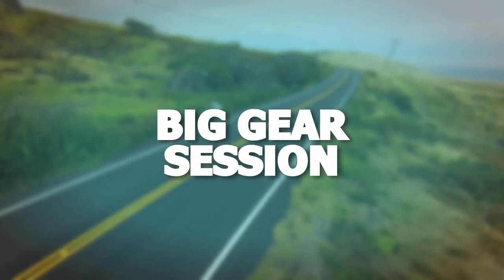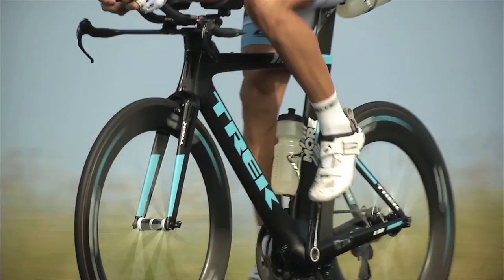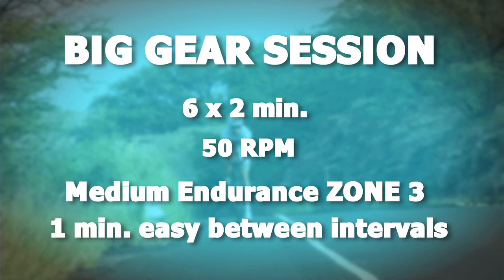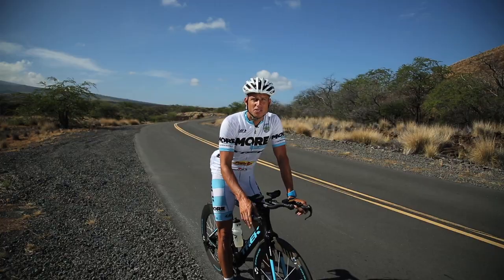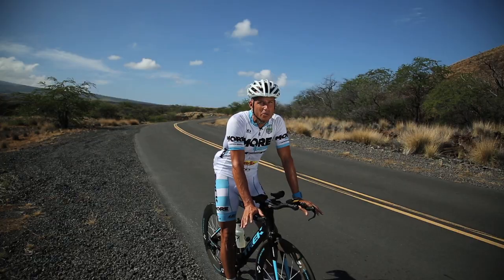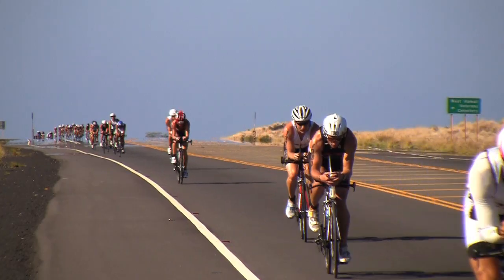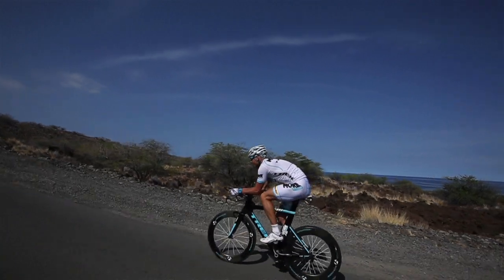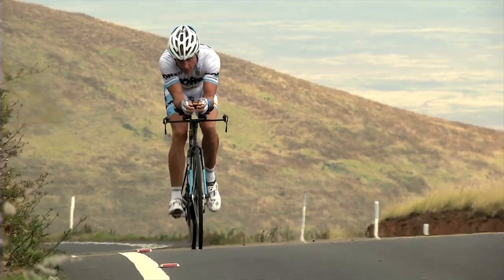Cycling Strength - Big Gear Bike Workout with Chris Lieto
Get stronger and faster on the bike by building endurance strength.  This workout is key to build that strength you will need to ride off the front in a cycling race, or the strength needed to finish a 70.3 or Ironman bike leg without falling apart or getting tired legs so you can still run well.  This workout is key to do every week or every other week to strengthen specific muscle fibers so you can ride longer and without fading in those long rides, climbs and grand fondos.